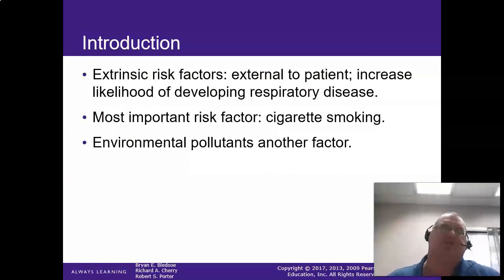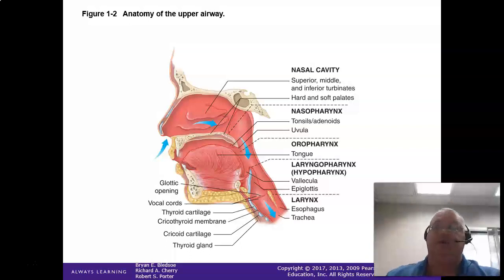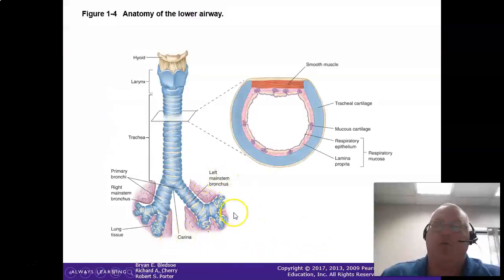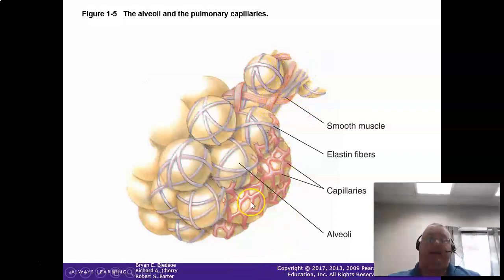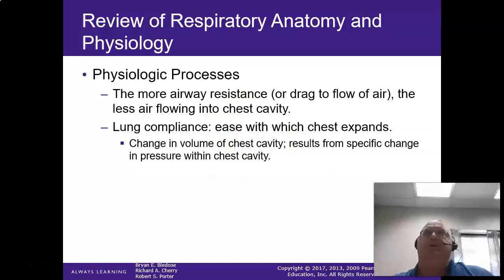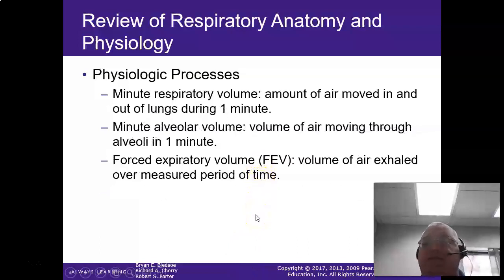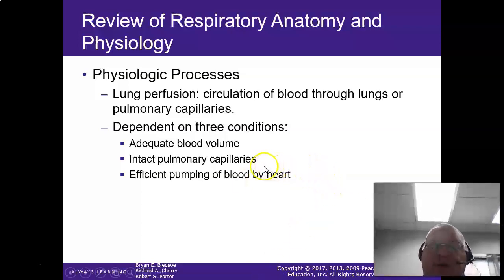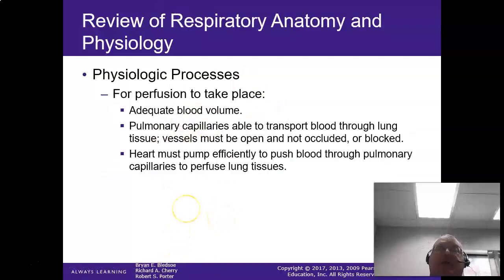Video Pulmonology 01 Review of Anat and Phys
CF EMS Paramedic Program Pulmonology Video Part 1 of 11 Review of A&P features